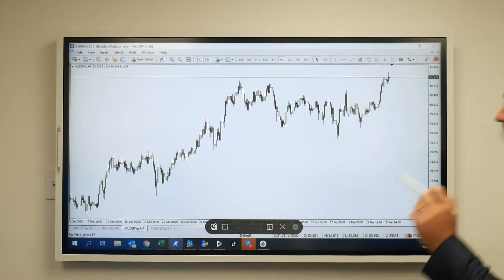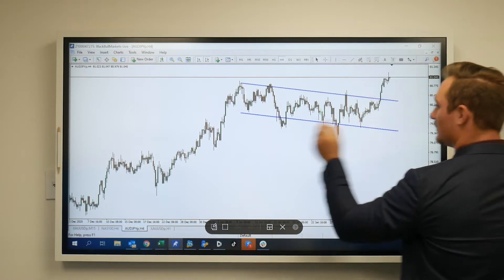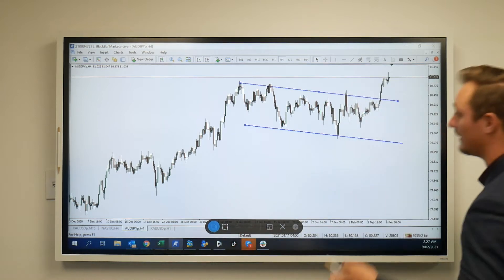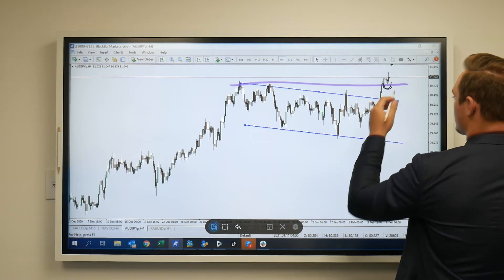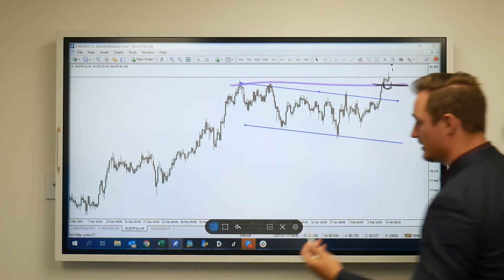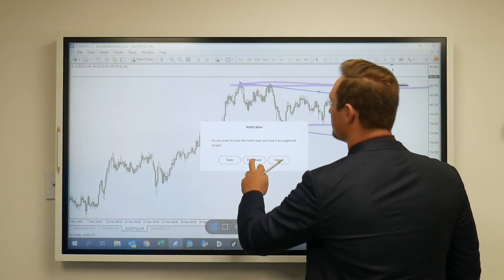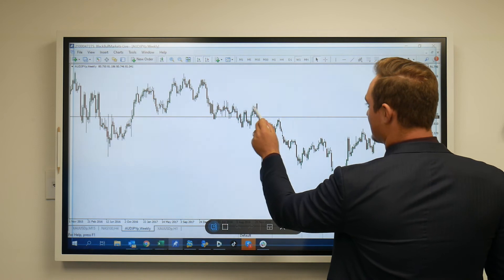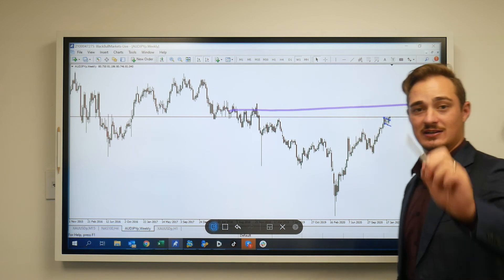AUD/JPY Trade Analysis 09-02-21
Philip discusses the pair historically held for the carry trade, AUD/JPY.

After experiencing range volatility in the past 3 weeks, the AUDJPY resumed its upward trend and closed up 1.66% at 80.85 last week, the best-performing currency pair in the week. At the opening of the market today, the currency’s bullish offensive against the market has not been extinguished and is currently approaching the key level of 81.00.

In Australia, the Reserve Bank of Australia announced an increase of 100 billion Australian Dollars in QE last week, once the current billion Australian Dollar/week debt purchase action is completed in mid-April. In response to the short-term economic outlook, the Reserve Bank of Australia expects Australia’s GDP to return to the level of the end of 2019 in the middle of this year. Another positive factor for Australia is the rapid recovery of the Chinese economy, which has also successfully pushed up the price of Australian iron ore to a 10-year high.